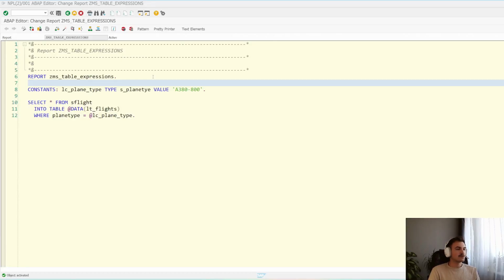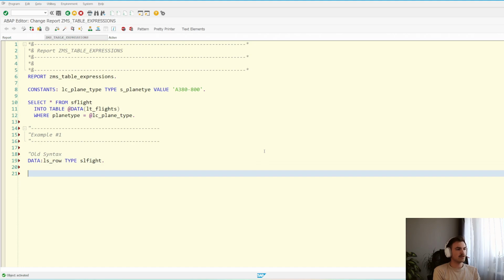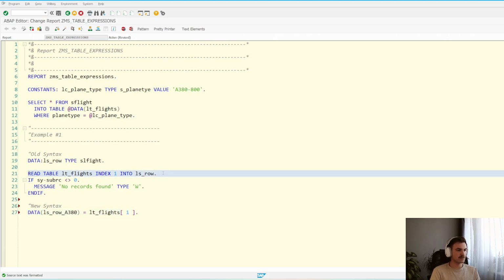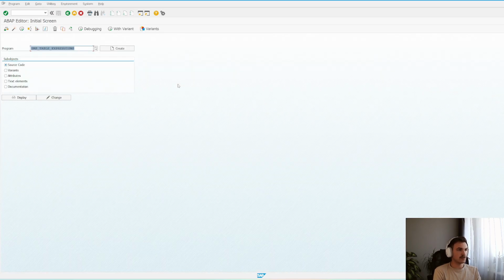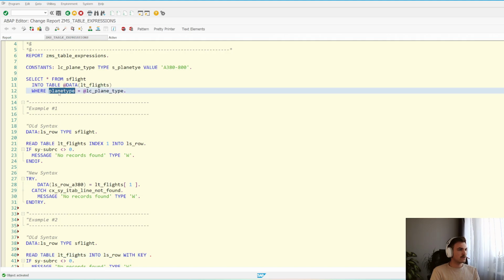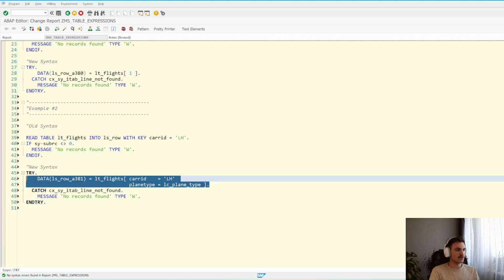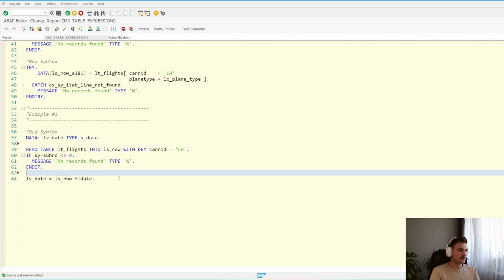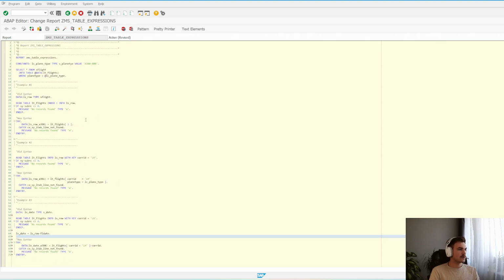Improve Your ABAP Skills #2 | Table Expressions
🎉 Welcome to Episode 2 of Improve Your ABAP Skills! 🚀

In this video, we’re exploring Table Expressions—a powerful feature in modern ABAP that can make working with internal tables faster, cleaner, and more efficient. 💡

🧑‍💻 What you’ll learn:
✅ The basics of table expressions.
✅ How to replace traditional READ TABLE statements with modern syntax.
✅ Real-world examples to simplify your code.

If you’re ready to take your ABAP coding to the next level, this episode is for you! 🌟